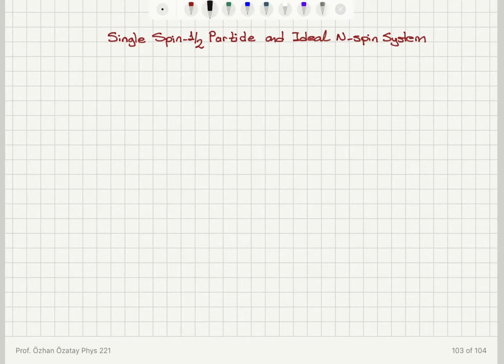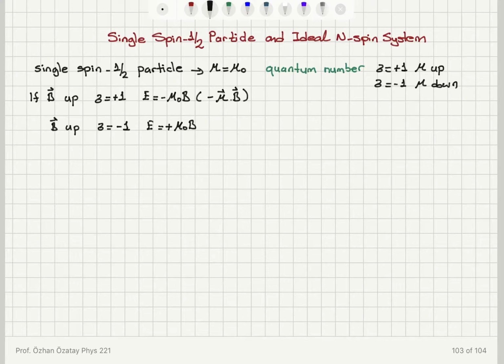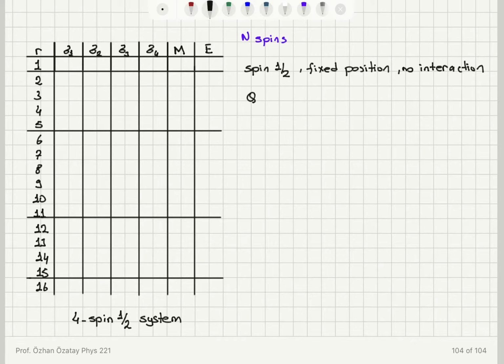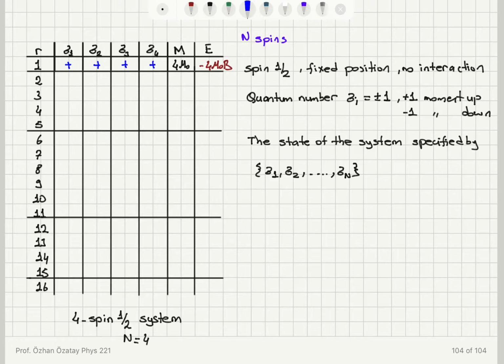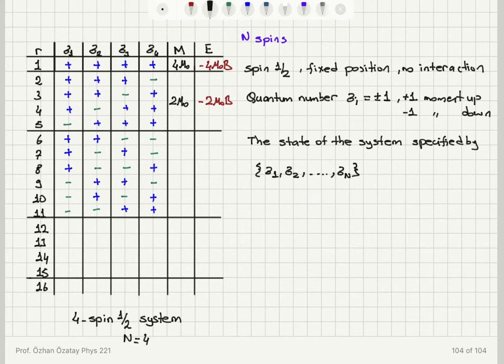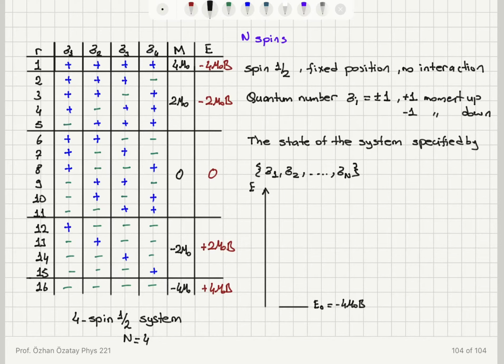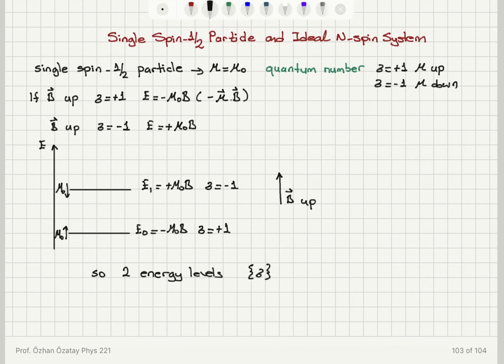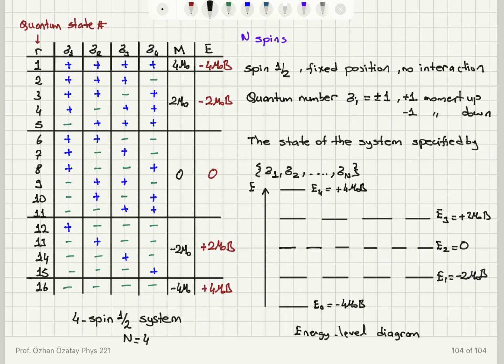Week 4-3 Ideal Spin System